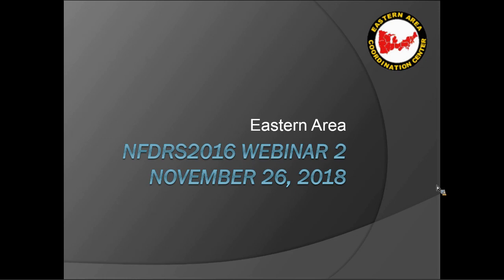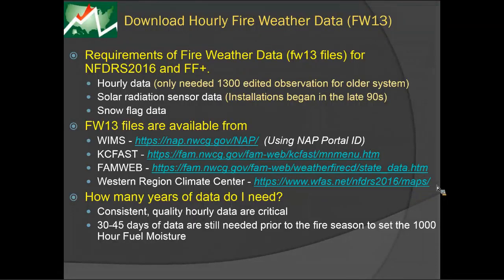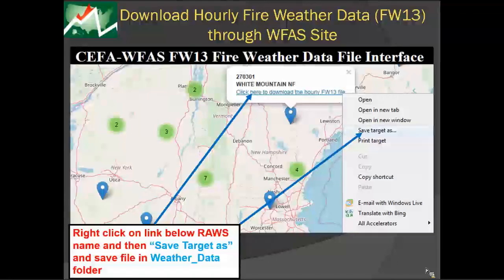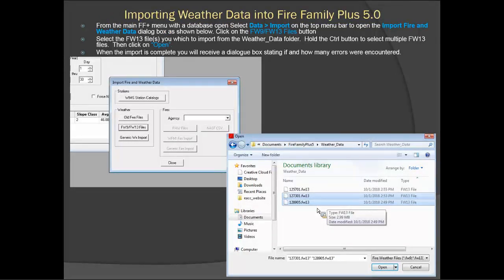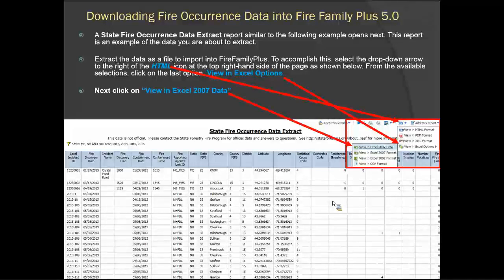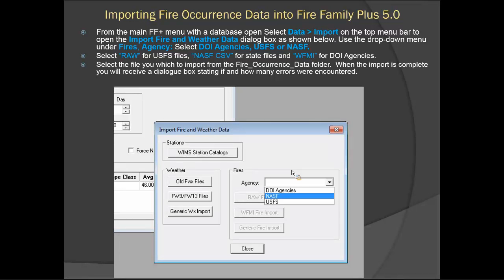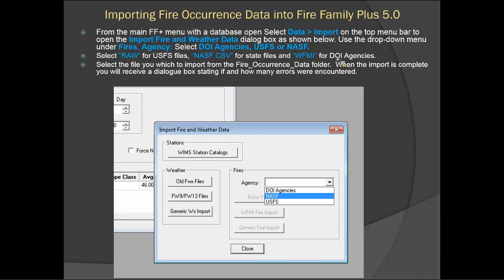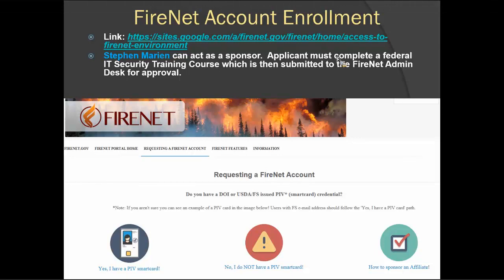NFDRS 2016 WEBINAR 2 0 0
Second of the two NFDRS 2016 Webinars